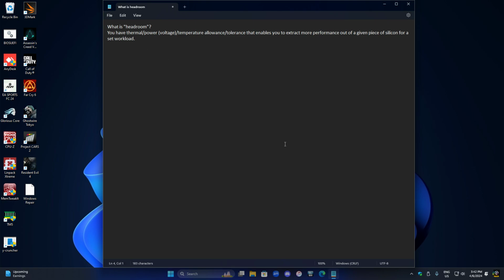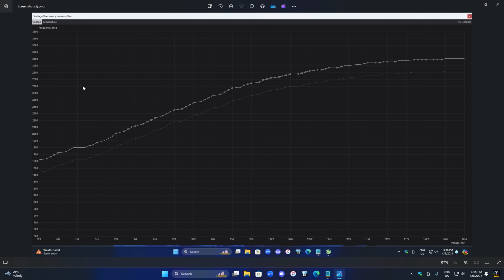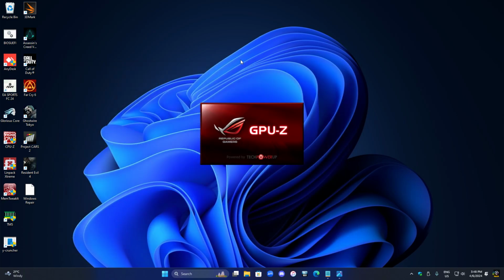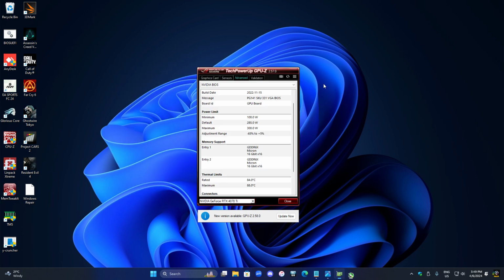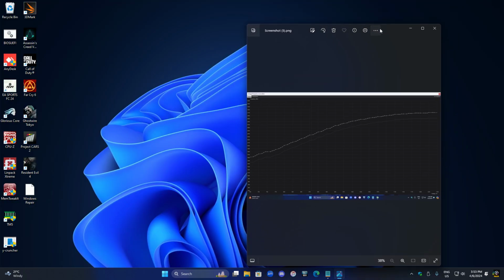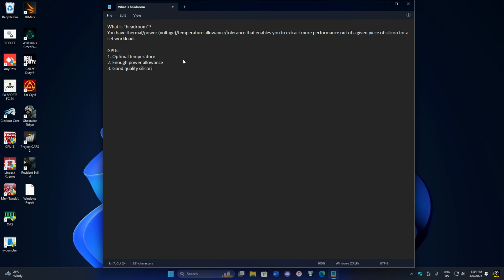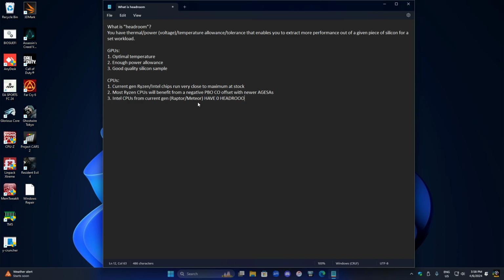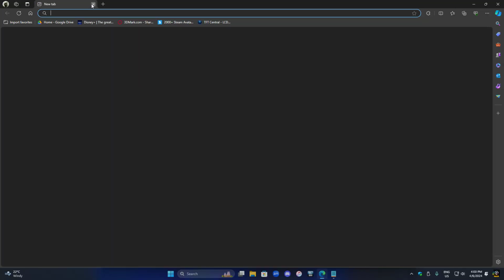What is "Headroom" and Why Are PC GPUs and CPUs Overclockable?